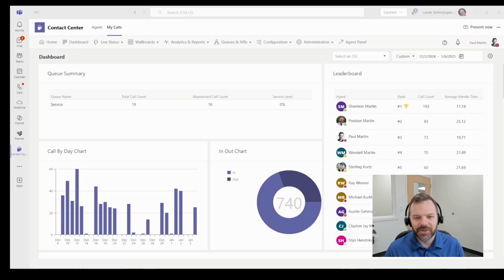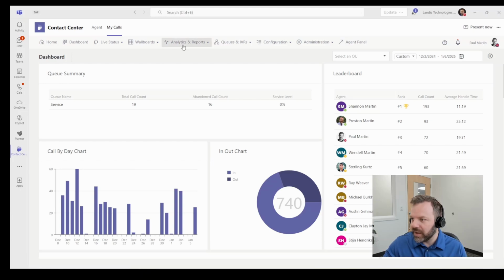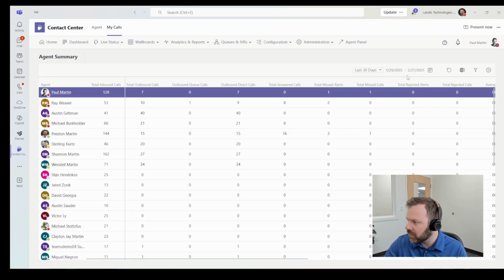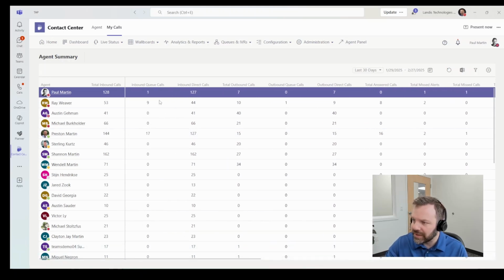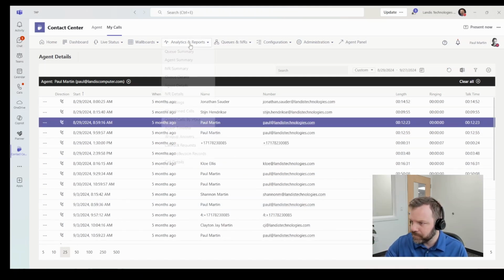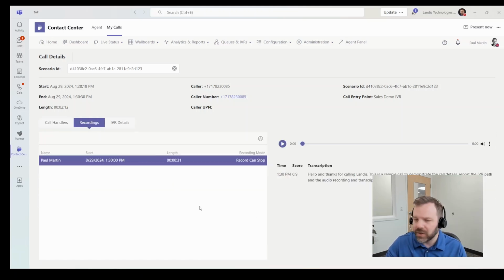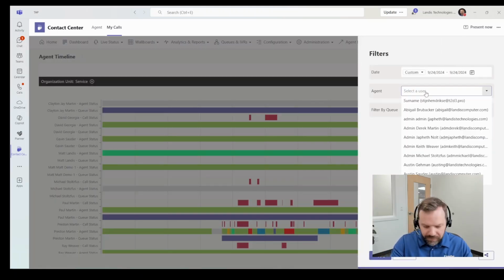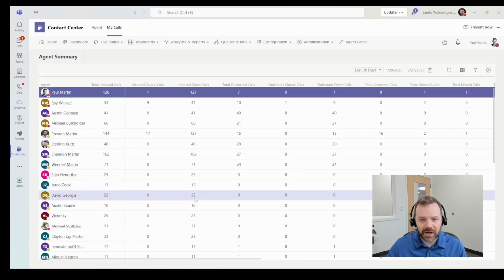Agent Analytics with Landis Contact Center for Microsoft Teams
In this video, we take a look at advanced agent analytics in Landis Contact Center for Microsoft Teams with a special focus on agent performance and detailed interaction logs.

You'll learn how to use agent summary reports, call logs, and timelines, and discover how these intuitive tools provide a clear overview of call activity, agent availability, and performance metrics that set up your team for success.

00:00 Introduction to Analytics & Agent Summary
00:59 Agent Summary Report
01:21 Agent Responsiveness Analytics
01:39 Agent Call Quality Analytics
02:00 Agent Availability and Status Analytics
02:25 Agent Details Report
02:51 Agent Interaction Details
03:51 Agent Timeline Report